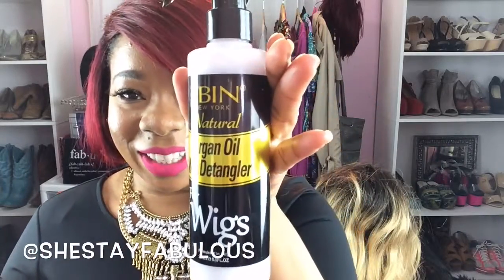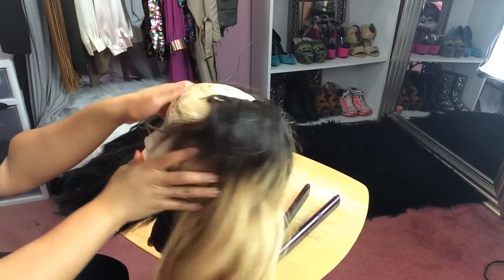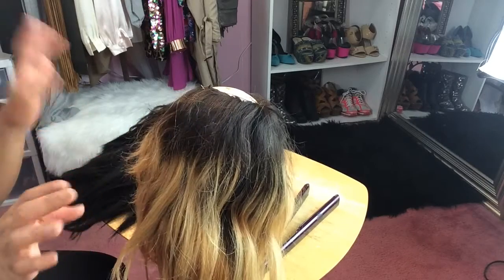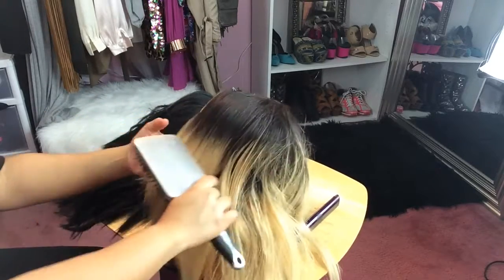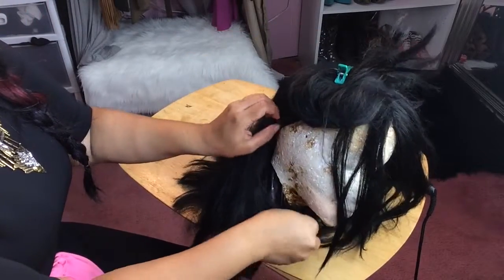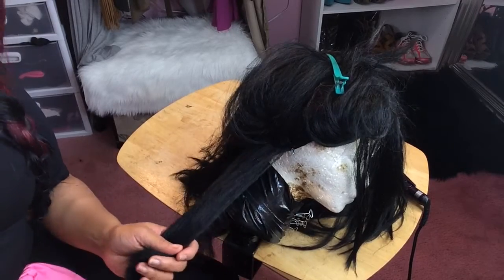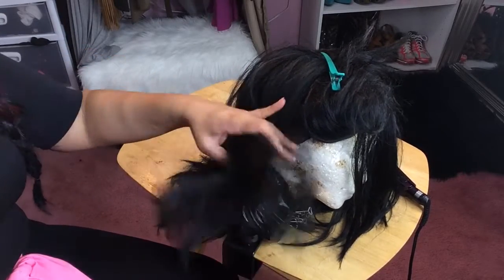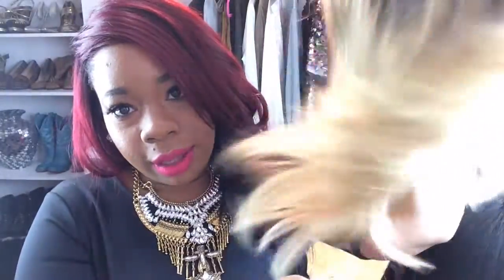Review/Demo on EBIN New York Argan Oil Wig Detangler for Wigs and Argan Oil for Natural Hair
Review/Demo on EBIN New York Argan Oil Wig Detangler for Virgin Hair and Synthetic Wigs and Argan Oil for Natural Hair

Check out the Products in your Local Beauty Supply Stores

Found Available ONLINE HERE|

Accessories Store

Stay Fabulous,
Sch-Rel Desire